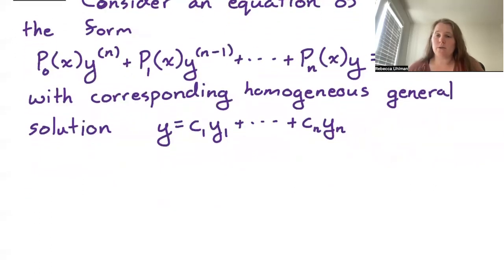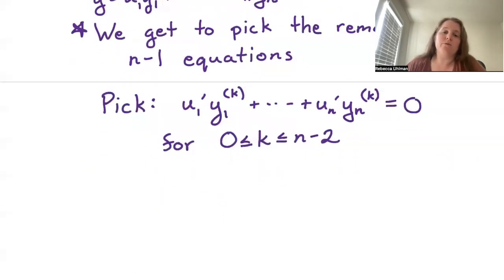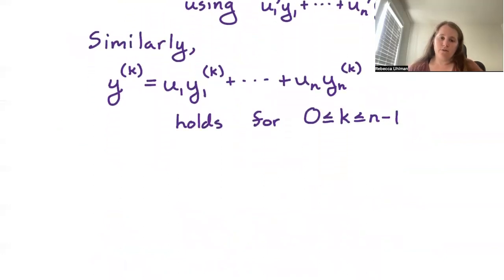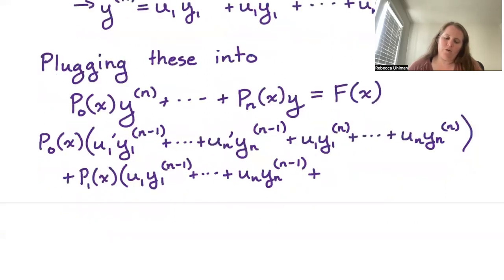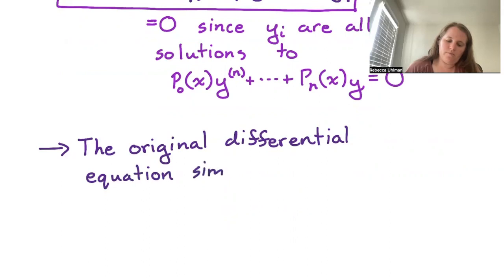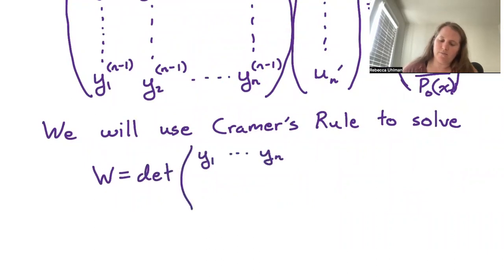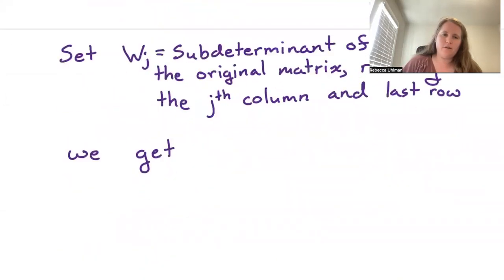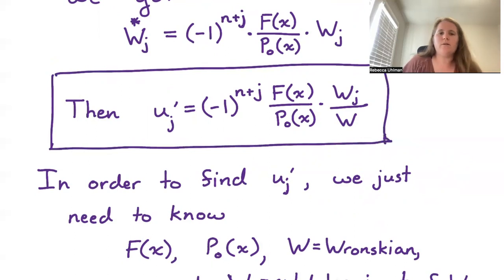DiffEQ Section 9.4, part 1: Variation of Parameters for nth Order ODEs